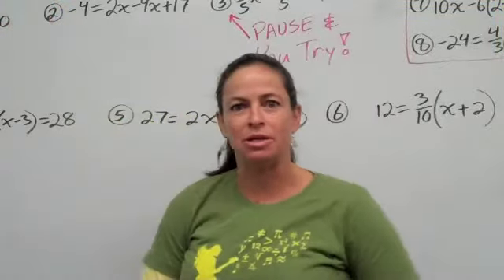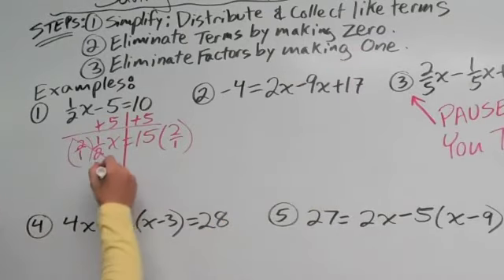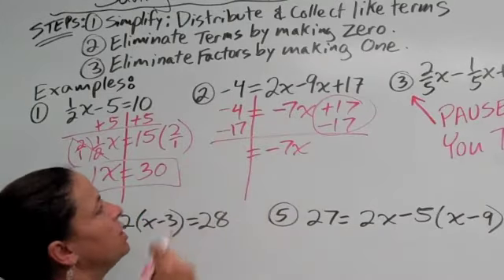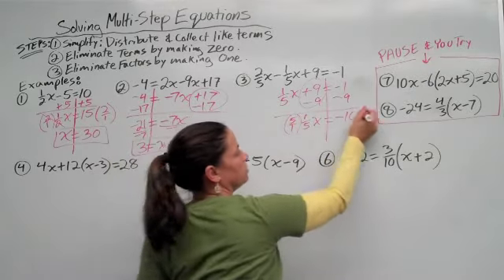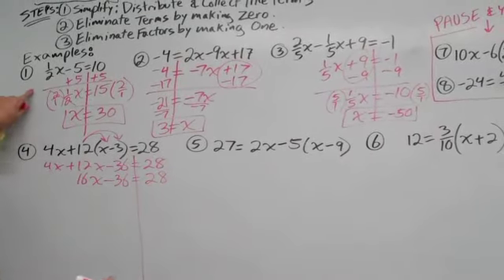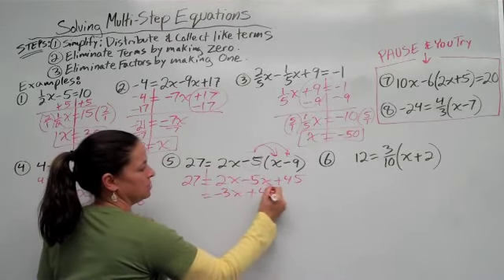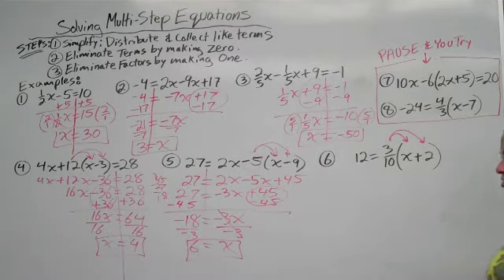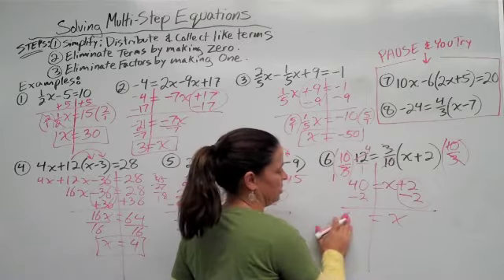MultipStep Equations 33B Algebra